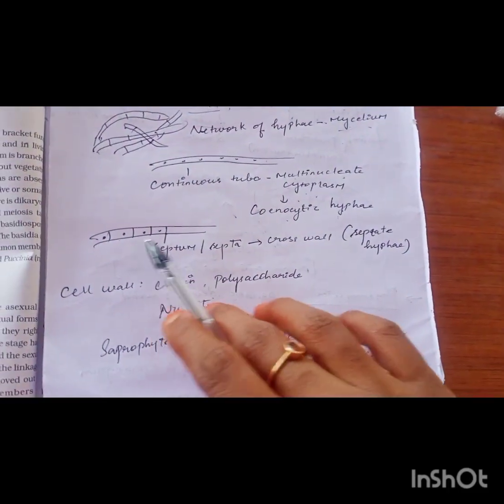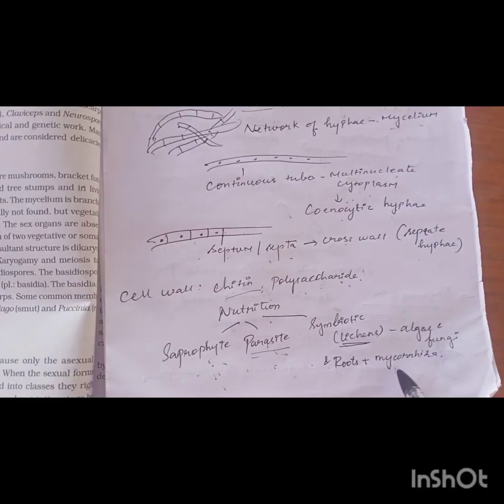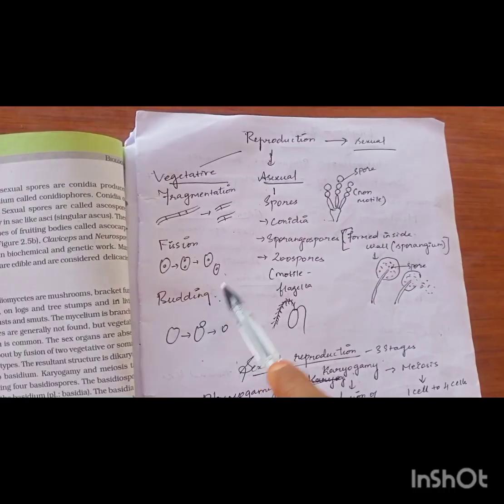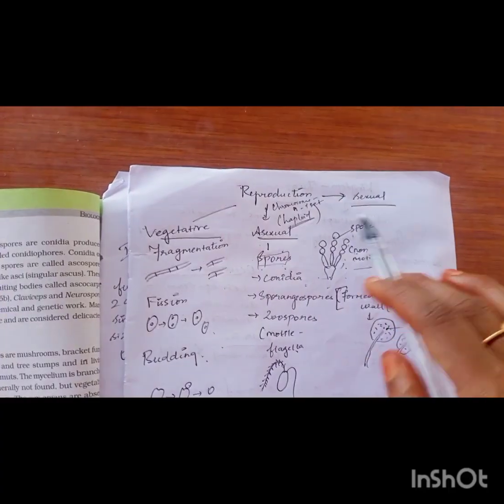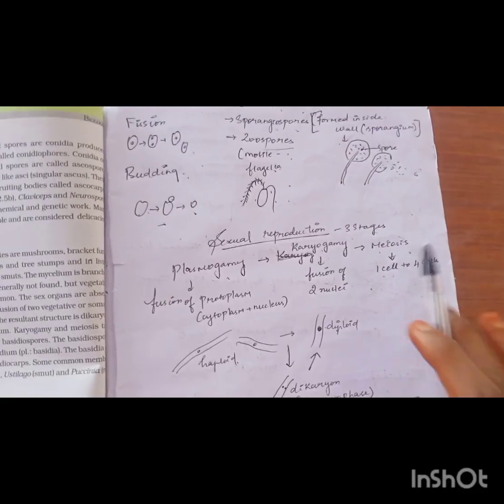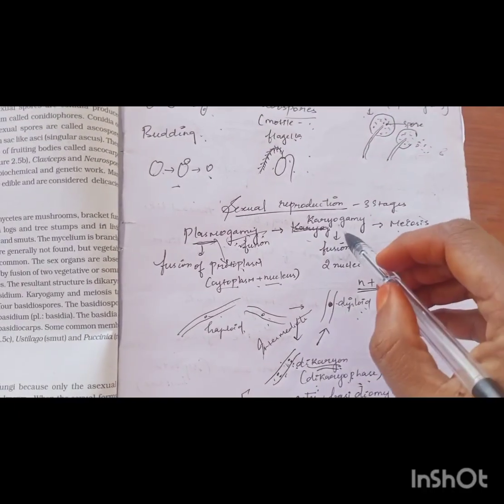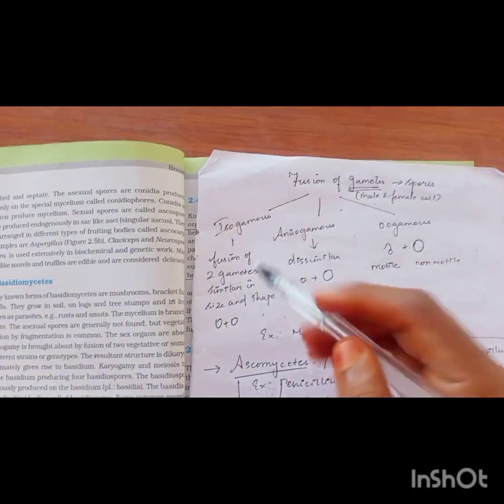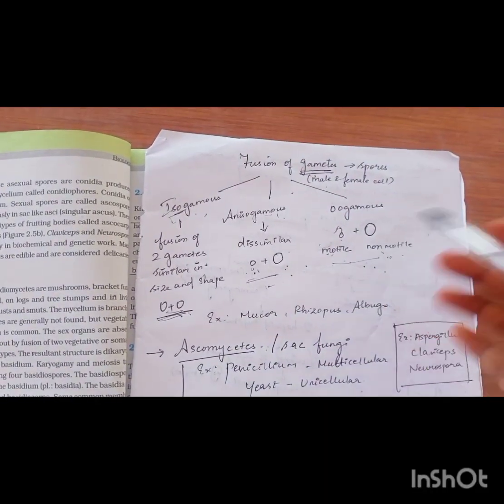Part 2: five kingdom :Characteristics of fungi / biology/ grade 11/cbse